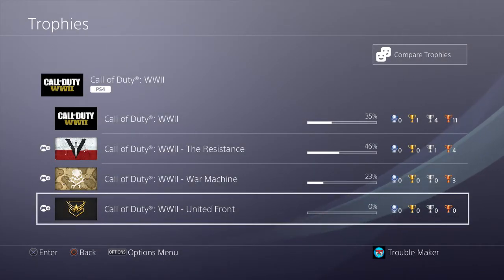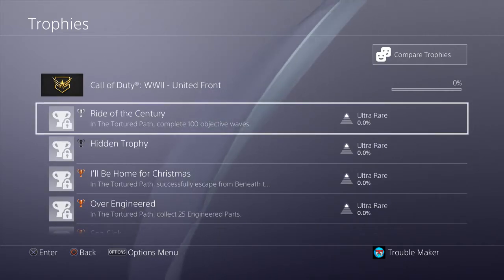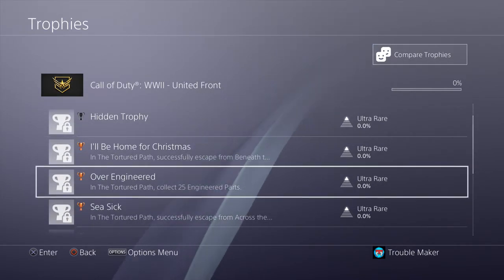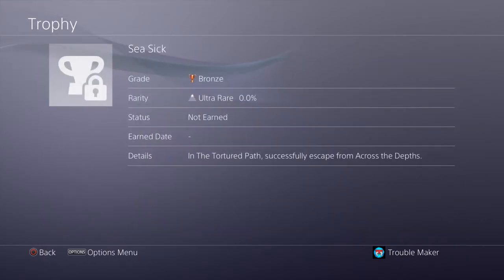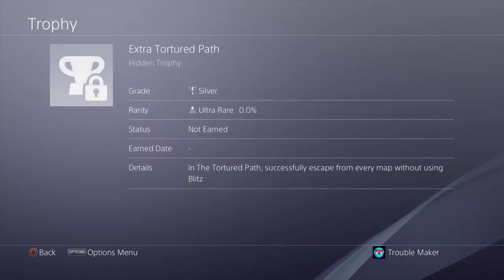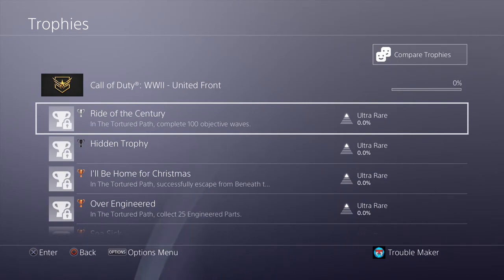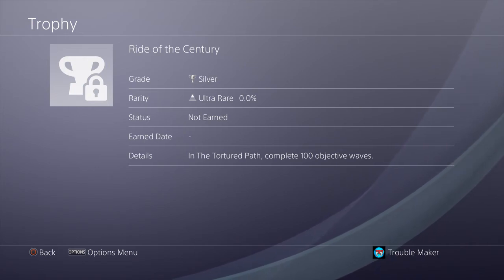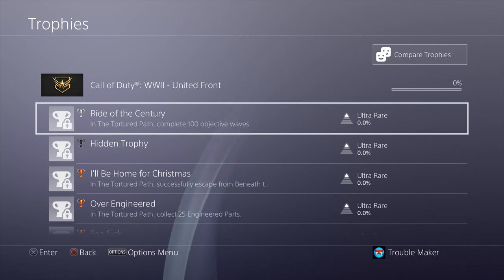WORLD WAR 2 ZOMBIES DLC 3 Trophies Revealed! “The Tortured Path” + 3 Map Easter Egg?! (WW2 Zombies)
Welcome back to another video! In this video im going to be giving you guys a breakdown of the trophies for Call Of Duty World War 2 DLC 3!

Social Medias:
PSN: TrevWill298
TMTwoNineEight